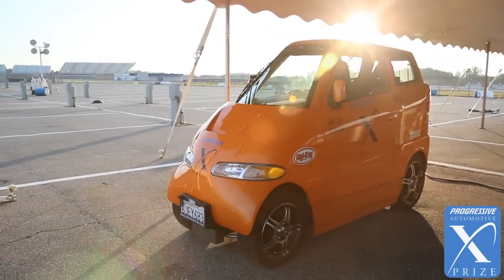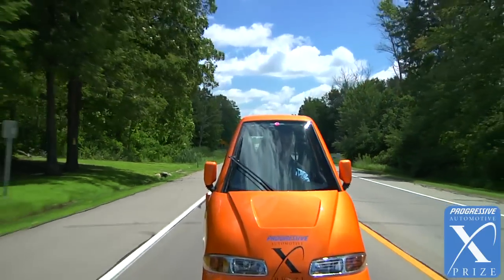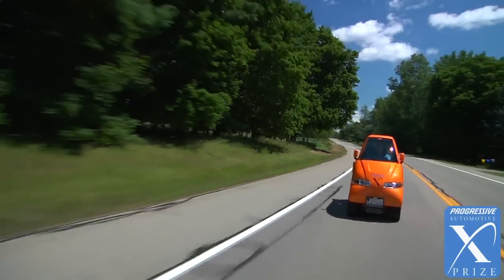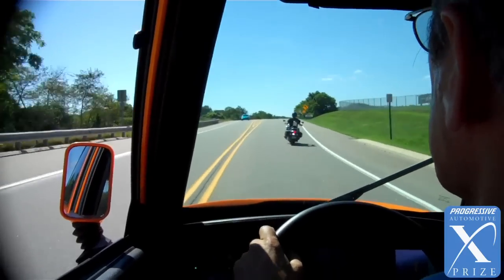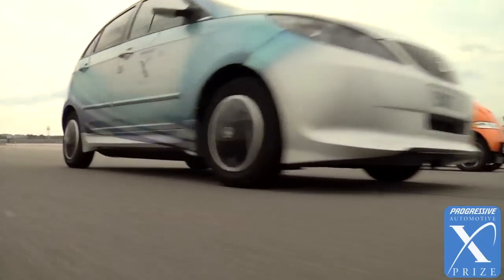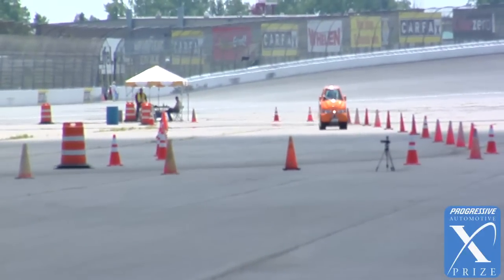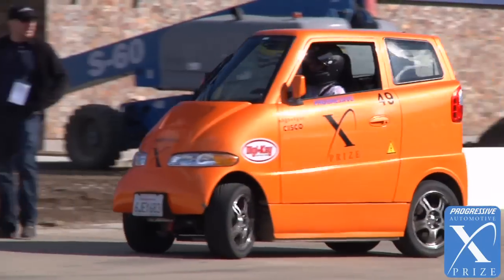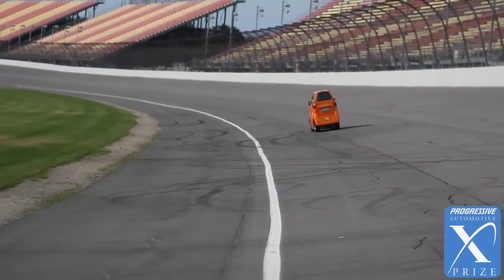Tango - Progressive Insurance Automotive X PRIZE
Tango is an innovative half-lane tandem two-seat commuter car with over 33 kWh of lithium-ion battery storage.  This striking vehicle challenges our perception of what a vehicle can be.  A crowd favorite, this BEV is poised to enter low-volume production.

Class: Alternative (Tandem)
No. of wheels: Four
Passengers: Two
Drive type: Rear-wheel drive
Power source: 2 100-hp electric motors, one driving each rear wheel. Fuel type: Electricity. 1.6 kwh of lead-acid batteries are standard, but in the Xprize competition, the car will run with about 8 kwh of lithium-ion batteries.
Claimed range: 40 miles with lead-acid batteries; 200 on lithium ion
Charging: 110-volt, 40 amp on-board charger.

GET INVOLVED!